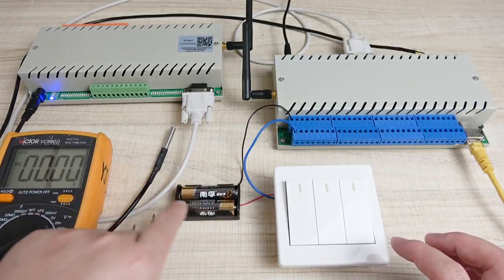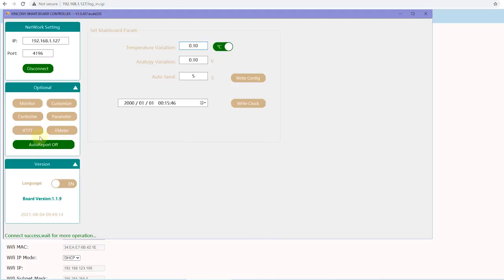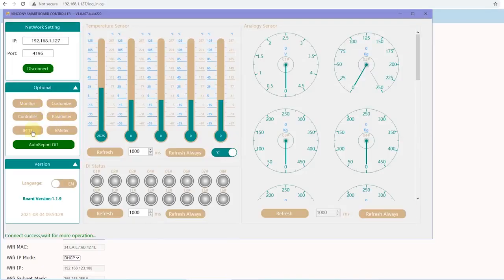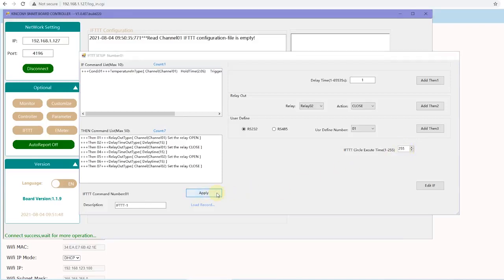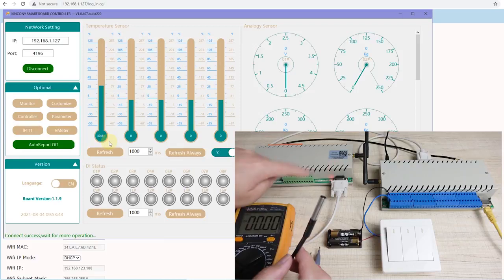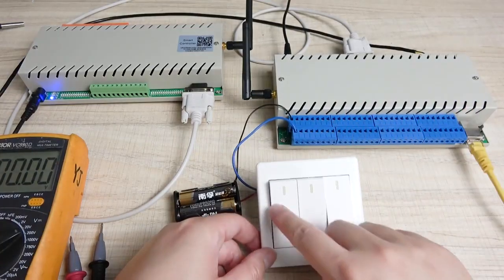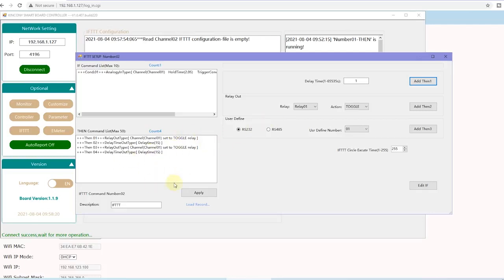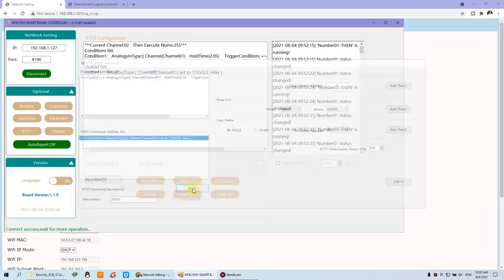how to use temperature or analog input trigger relay in loop mode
new firmware update for KC868-COLB add the "loop" mode for automatic control relay.